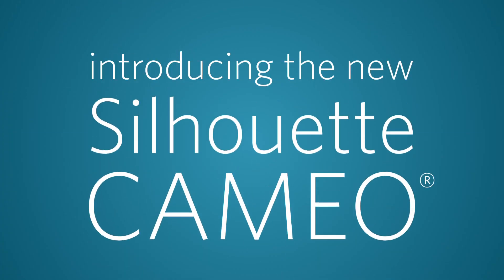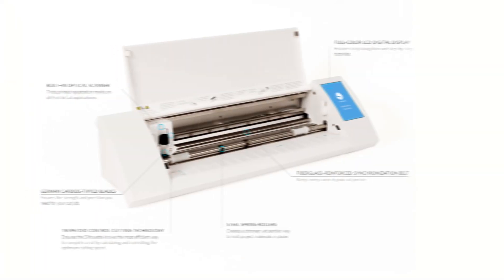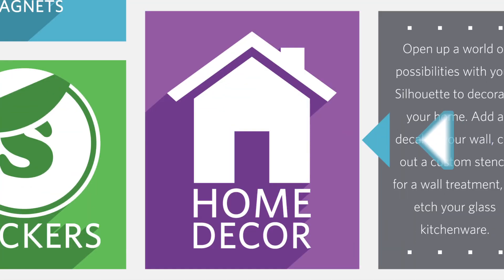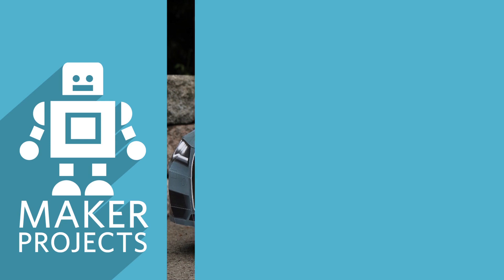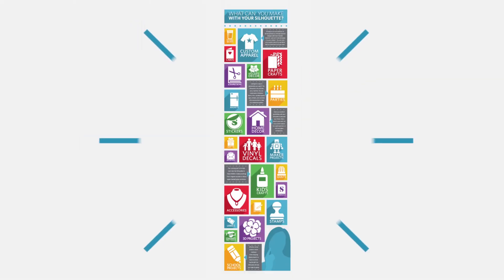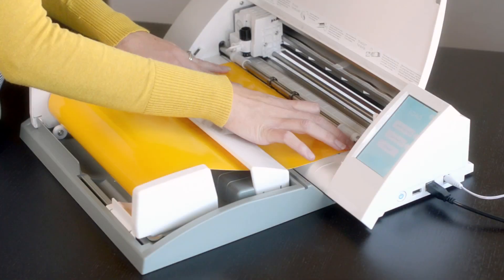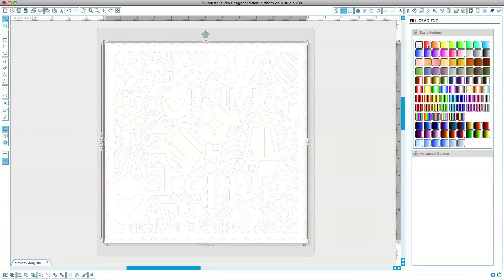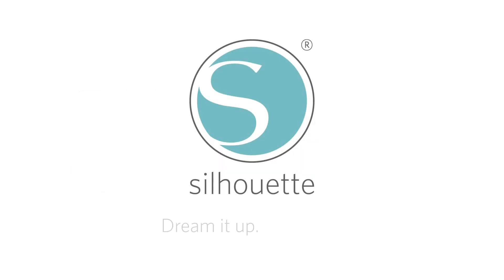Nya Silhouette Cameo - IntroVideo